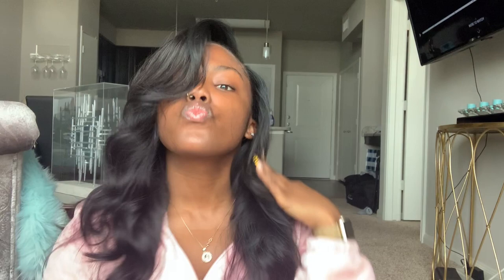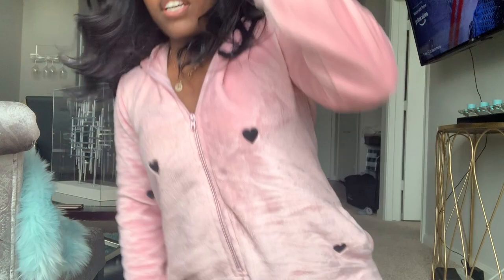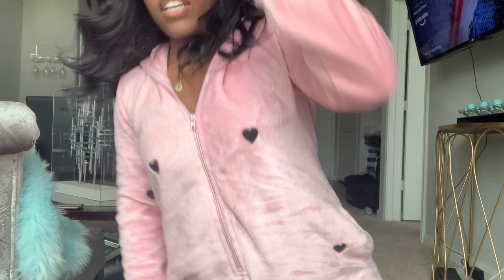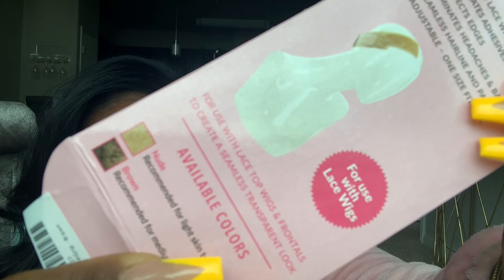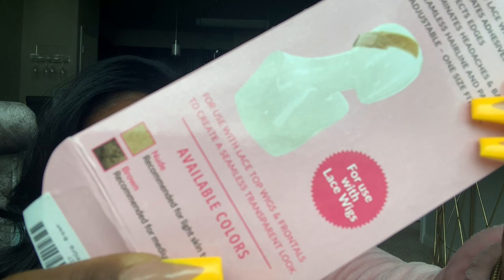Milano Wig Grip | Best New Wig Grip Band | SAVE YOUR EDGES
Hello everyone this is my review on the new Milano Wig Grip. I was tired of having my wig slip without glue so I decided to order one after getting finessed from a IG ad. This is not how I apply my wigs usually so if it looks unblended it's only because I just threw it on to try out the grip!